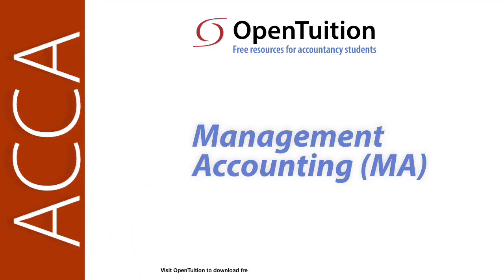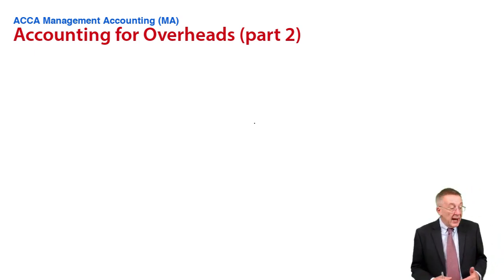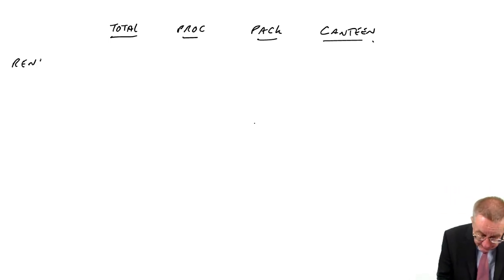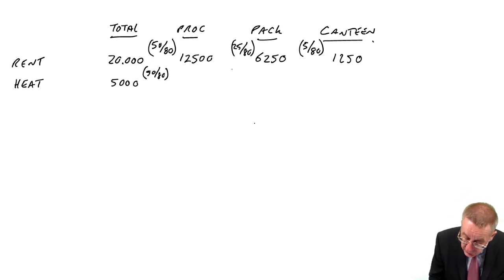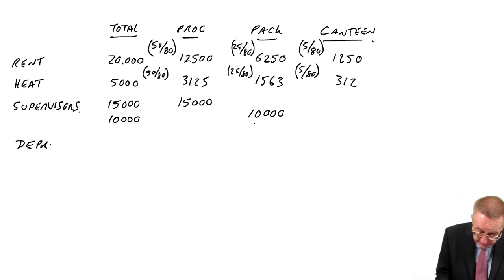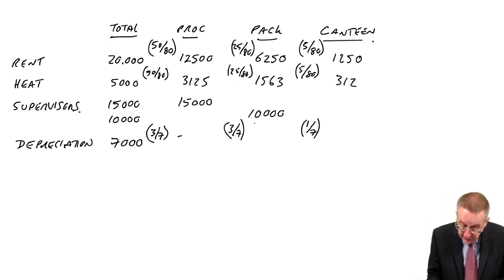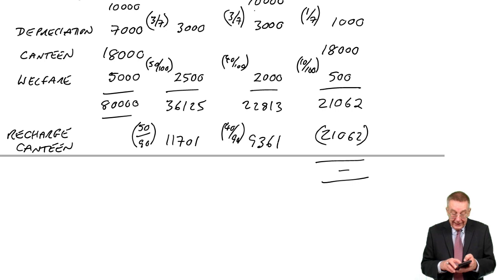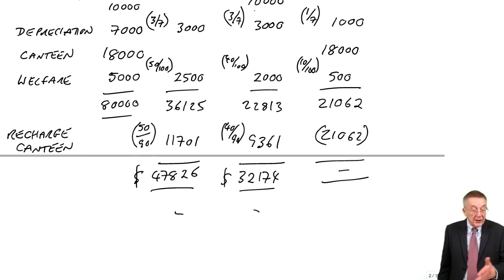Accounting for overheads part 2 - ACCA Management Accounting (MA)